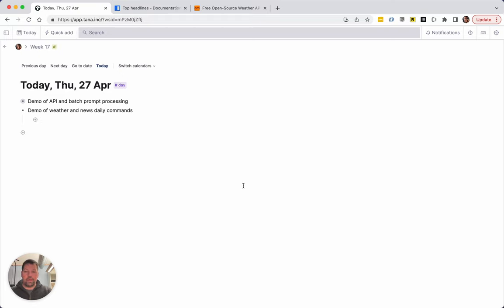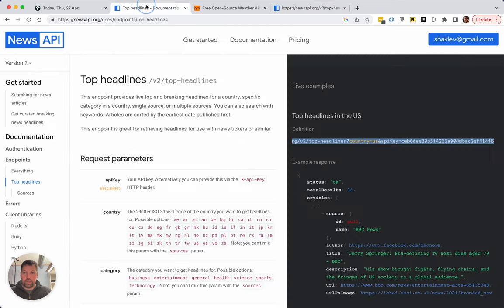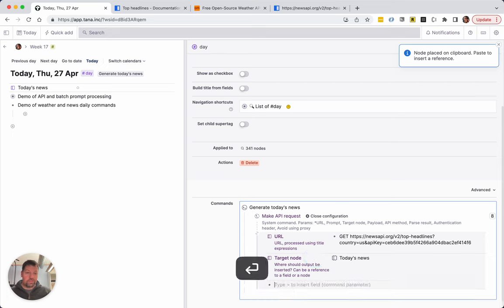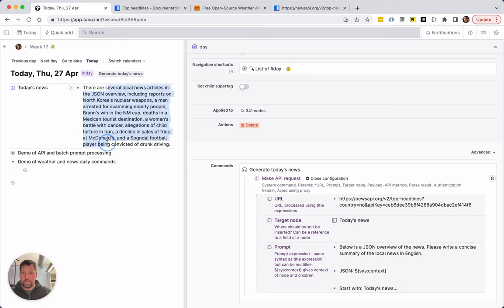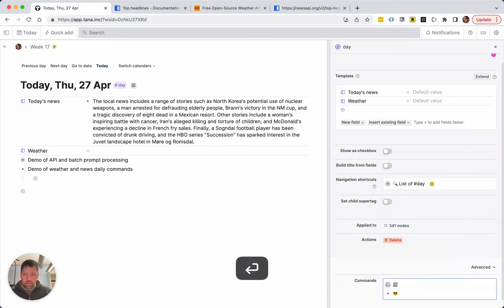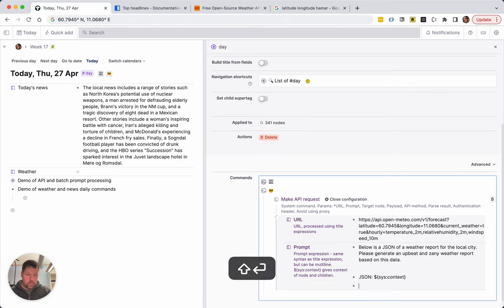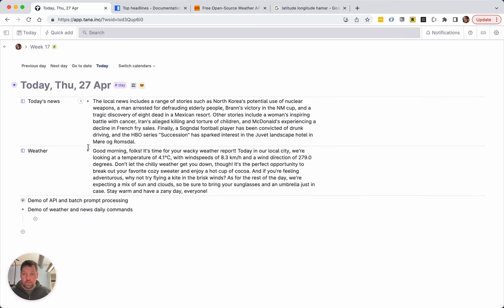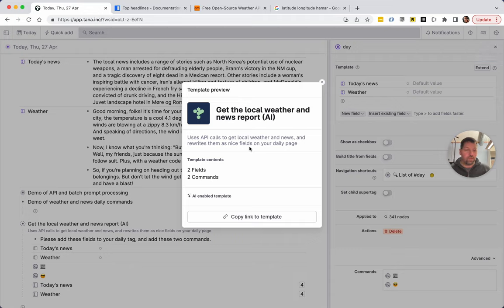Generating daily news and weather in Tana with API and OpenAI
This video demonstrates setting up commands that fetch current weather and news from an API, and processes this with OpenAI's ChatGPT before displaying it in Tana. In the end, I generate a template that anyone can install